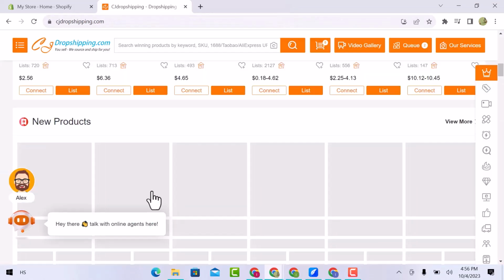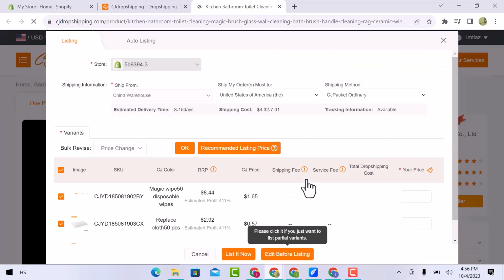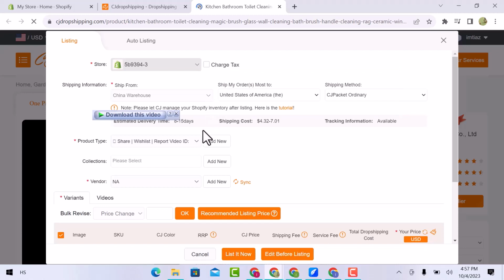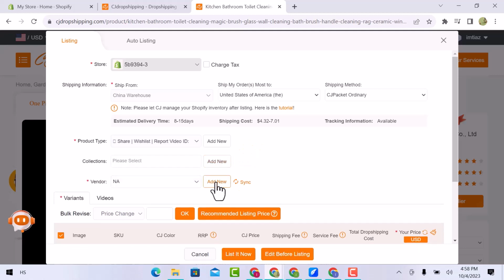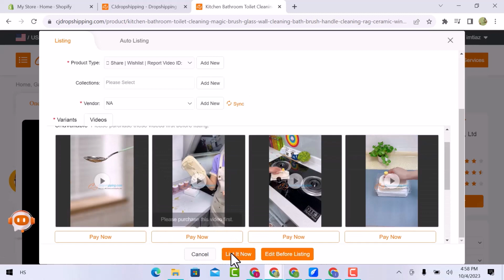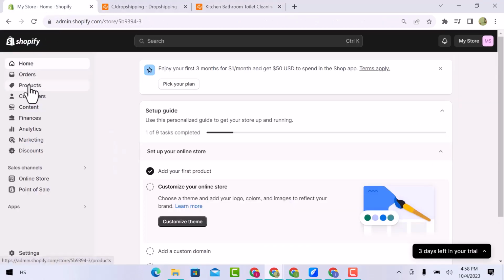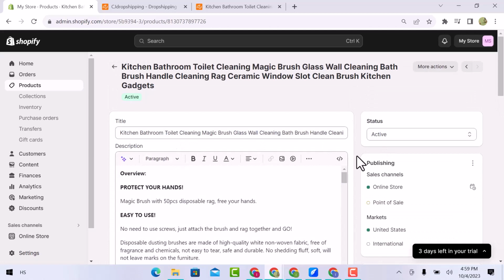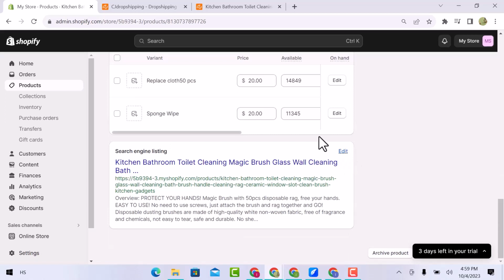How To Add Products From CJ Dropshipping To Shopify {Step-By-Step Tutorial}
Welcome to our tutorial on How To Add Products From CJ Dropshipping To Shopify! If you're an e-commerce entrepreneur looking to expand your product offerings, you're in the right place. 🌐🛍️

In this step-by-step guide, we'll walk you through the entire process of importing products from CJ Dropshipping to your Shopify store. Learn how to seamlessly integrate a wide range of products from CJ Dropshipping's vast catalog into your online shop.

Discover the tools and techniques necessary to streamline your dropshipping business and enhance your product listings. With this knowledge, you can effortlessly grow your e-commerce store and boost sales.

By the end of this video, you'll have the skills and confidence to import products from CJ Dropshipping to Shopify. 🌟📦